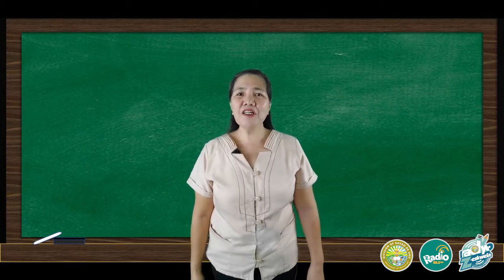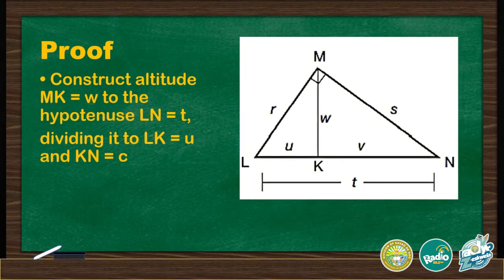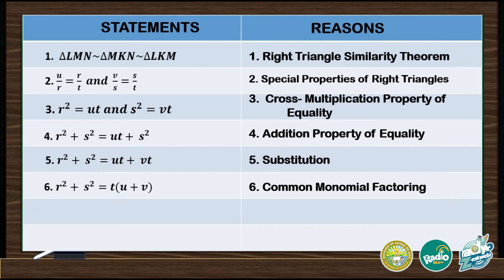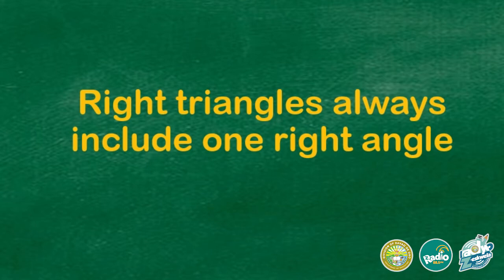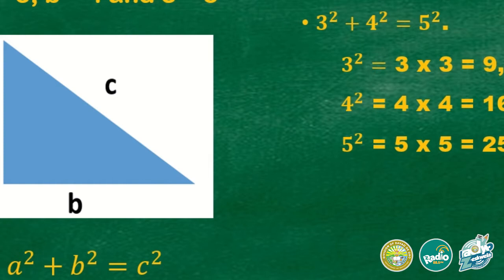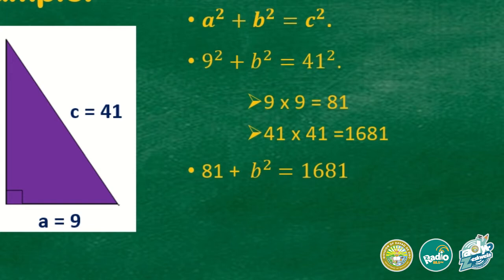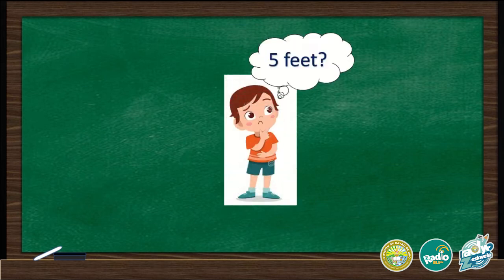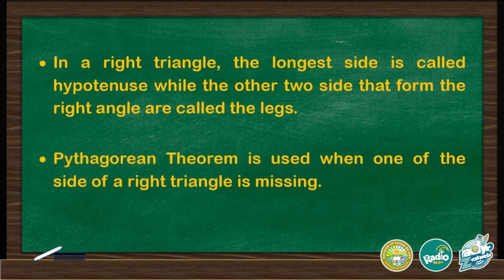MATH 9 Quarter 3: Pythagorean Theorem and its Proof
𝗠𝗮’𝗮𝗺 𝗧𝗵𝗲𝗹𝗺𝗮 𝗡𝗮𝗻𝗮𝗹𝗶 & 𝗠𝗮’𝗮𝗺 𝗞𝗿𝗶𝘀𝘁𝗶𝗻𝗲 𝗝𝗼𝘆 𝗗𝗮𝗹𝗼𝗴𝗱𝗼𝗴
Pythagorean Theorem and its Proof
Math 9